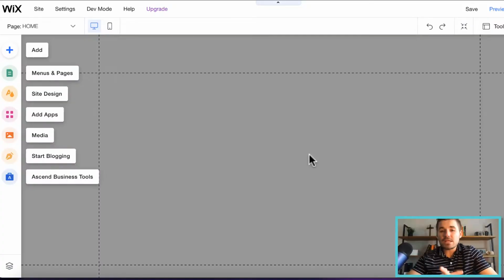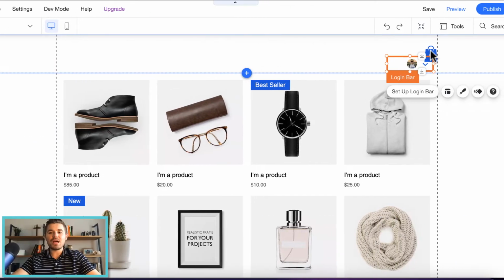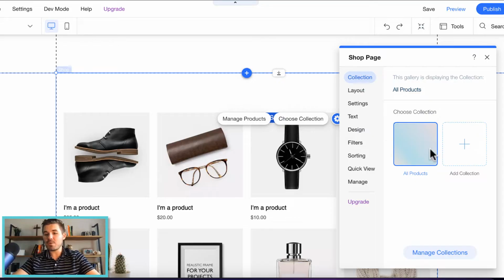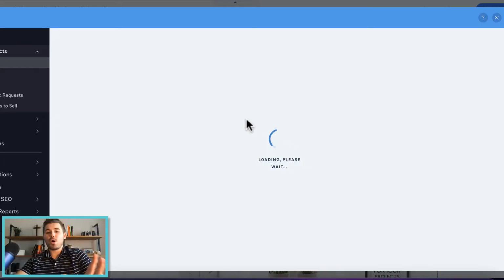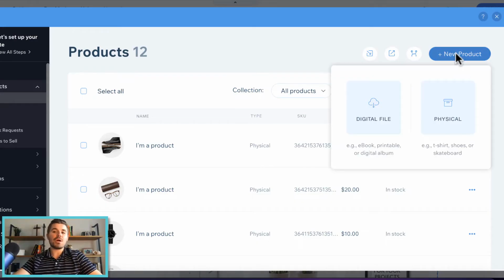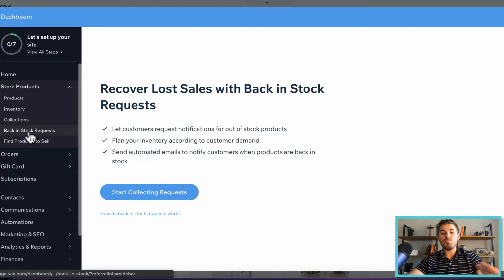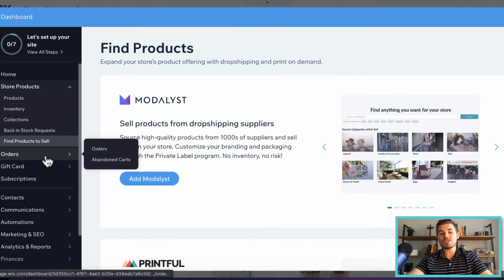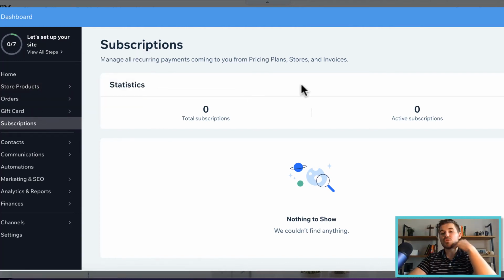Adding an Online Store To Your Wix Website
Adding an Online Store To Your Wix Website | Wix E-Commerce has come a far away and I decided to share a new ongoing series here dedicated to Wix Ecommerce and Wix Online Store content.

Join me as I break down how to build a successful online store in Wix using all of their new E-commerce tools, payment processors/payment methods, apps, and more.